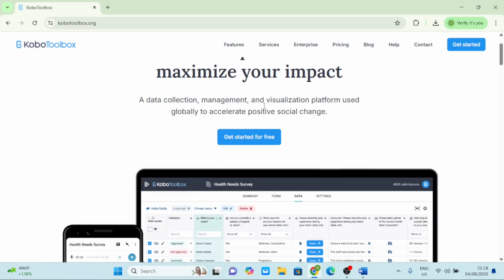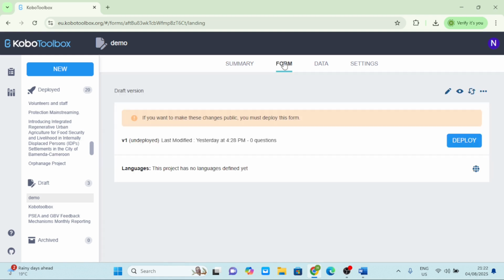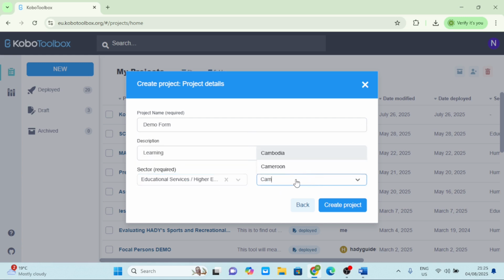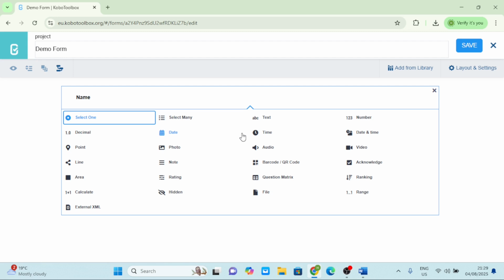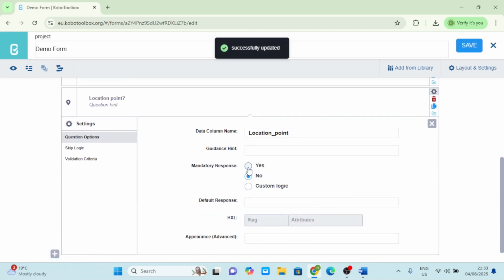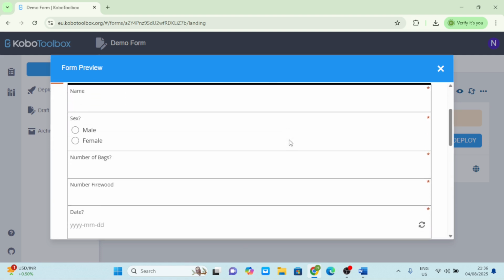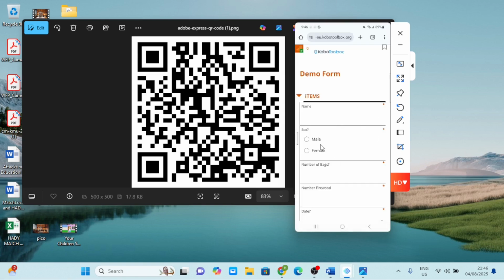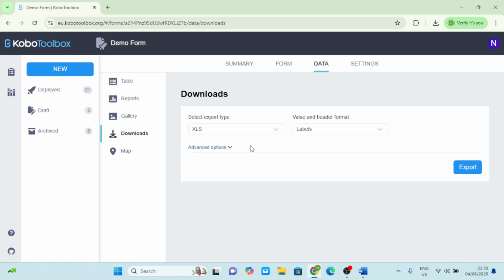Design Kobotoolbox Survey and Deploy Using QR Code || Beyond Basic data collection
This video will teach you how to design a KoboToolbox form and deploy it using a QR Code.